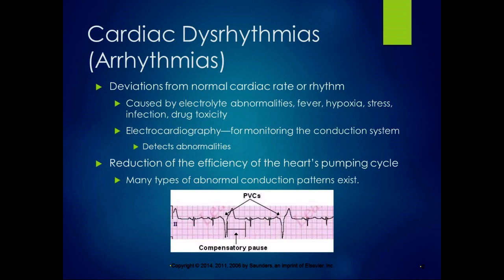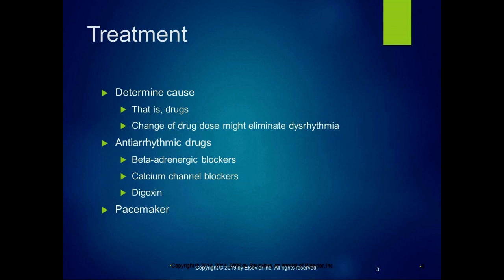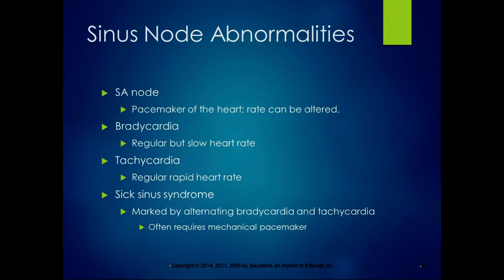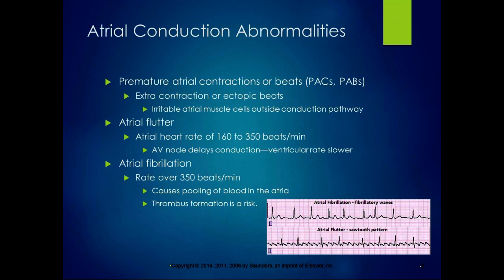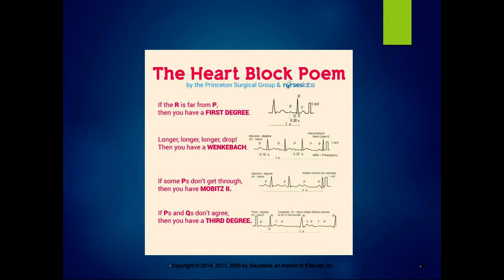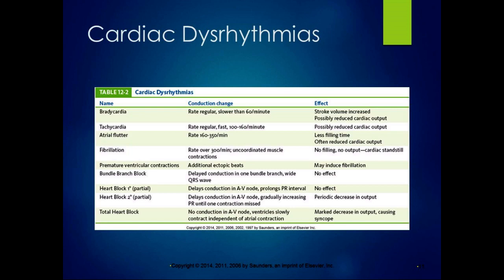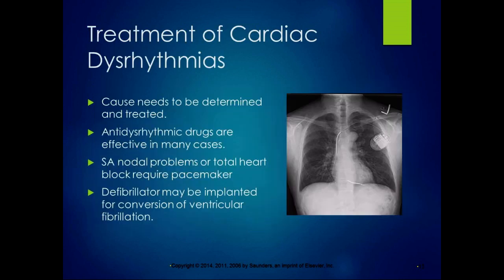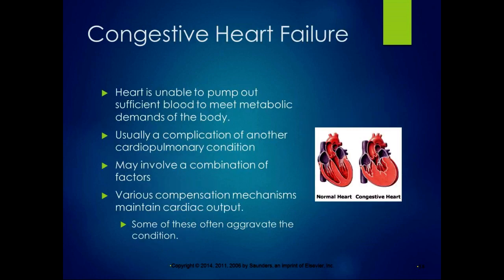Chapter 12 Lecture Part 6 Cardias Dysrythmias and Cardiac Arrest